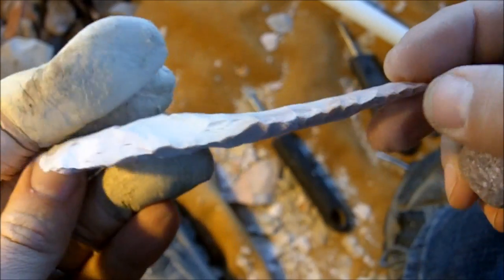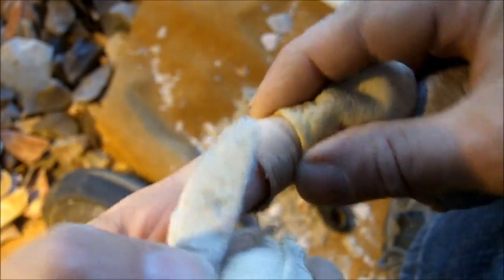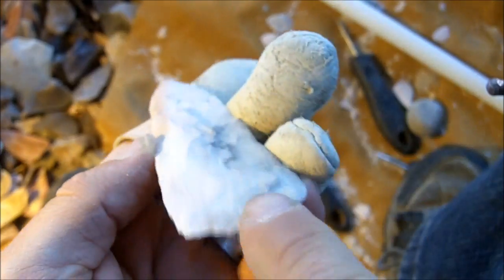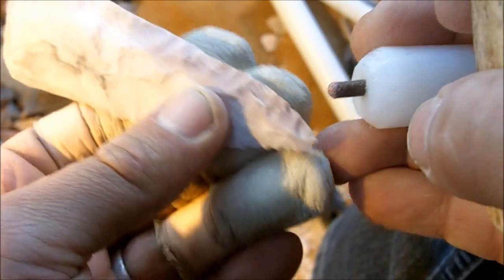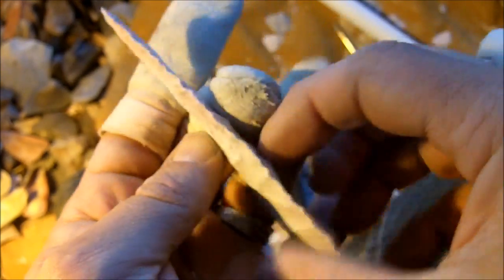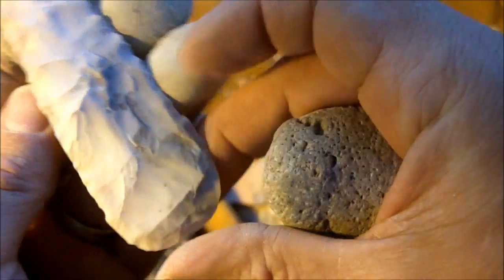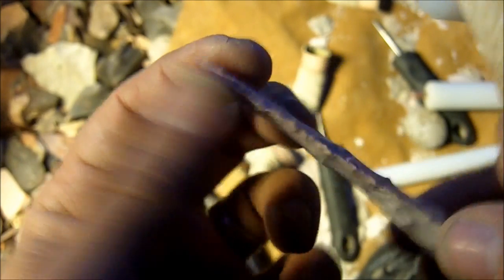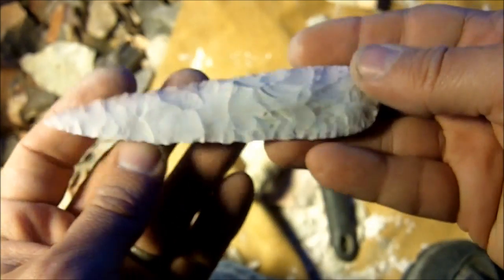190 - Flintknapping Texas Chert Knife From Odd Shaped Spall